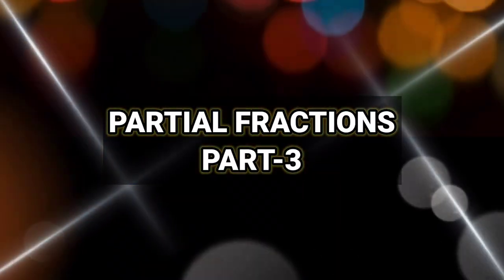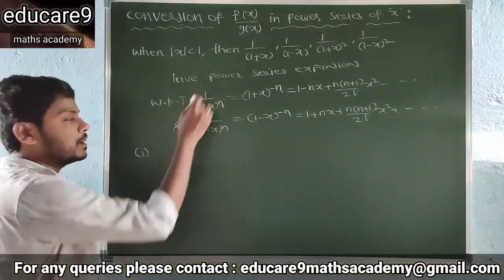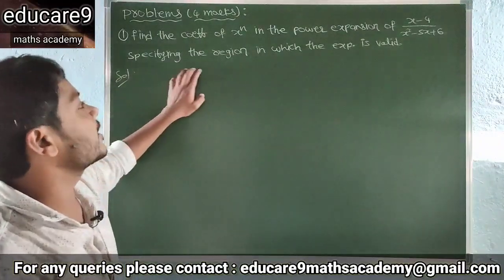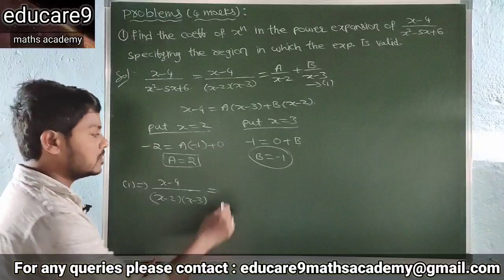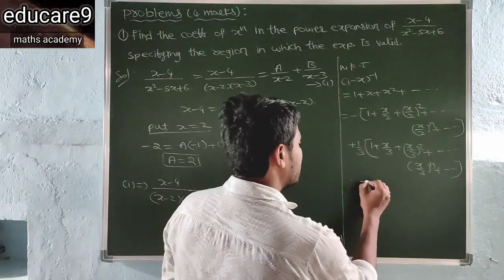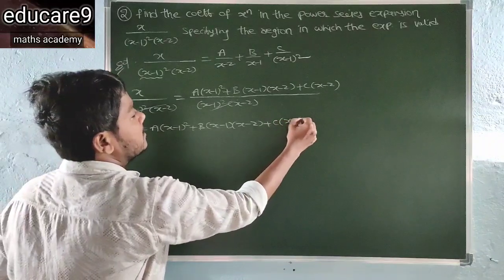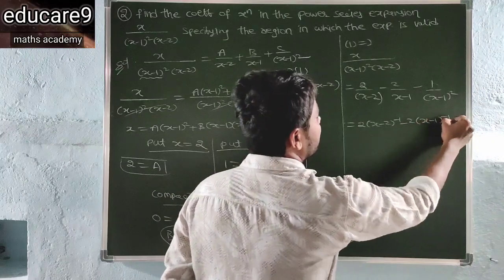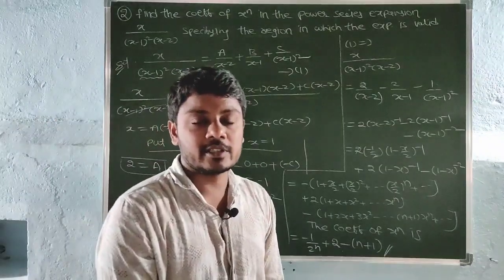PARTIAL FRACTIONS PART-3 || POWER SERIES EXPANSIONS AND ITS PROBLEMS | MATHS-2A [IPE] || BY VINAY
In this video we discussed power series expansions and it's problems (4 marks )